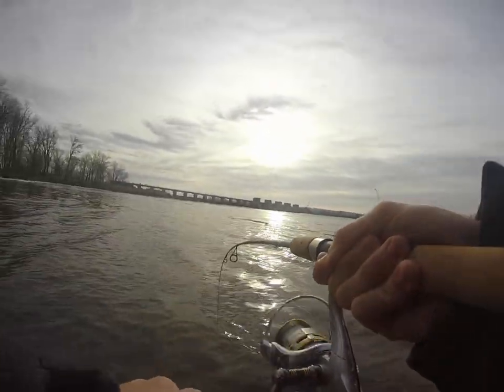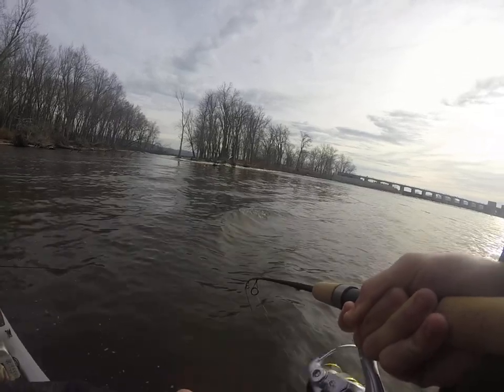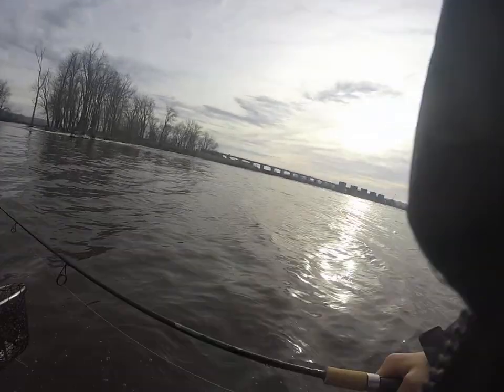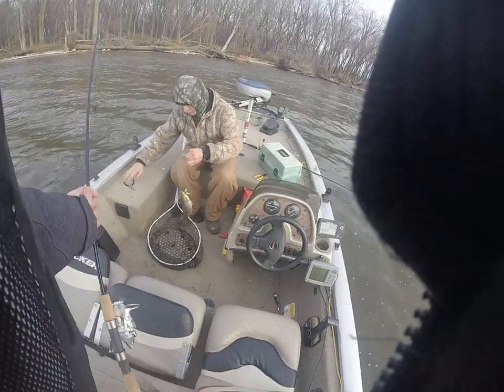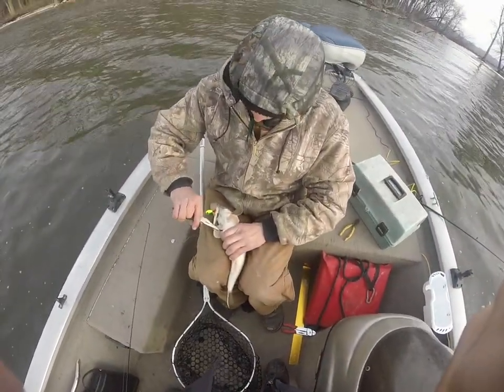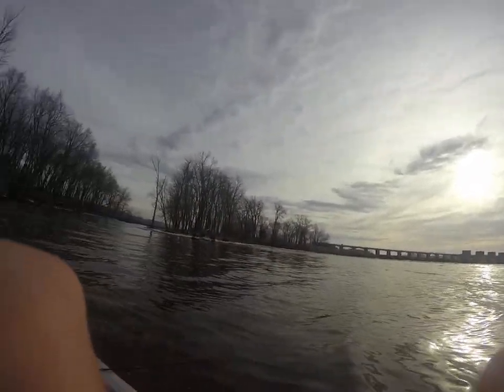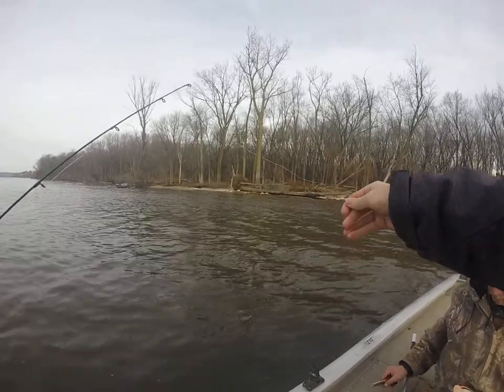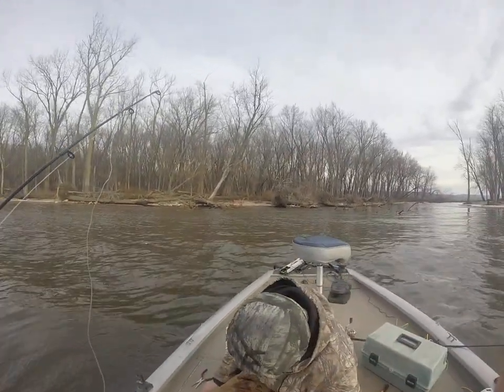Another old walleye catch in Iowa